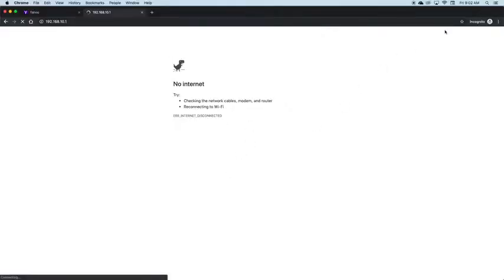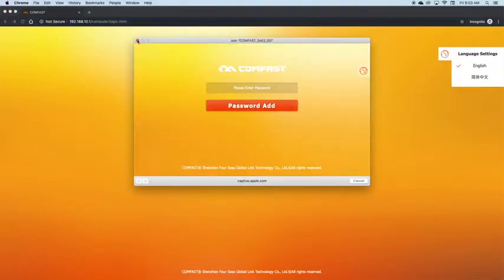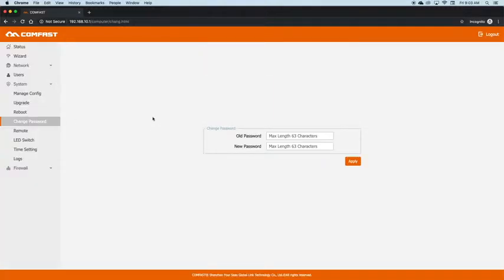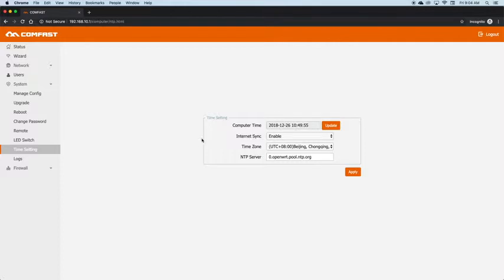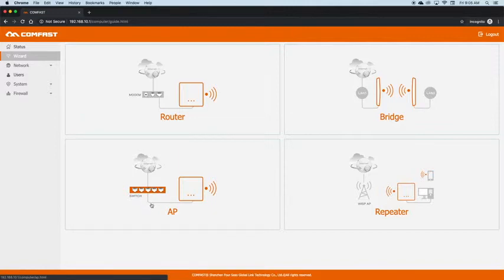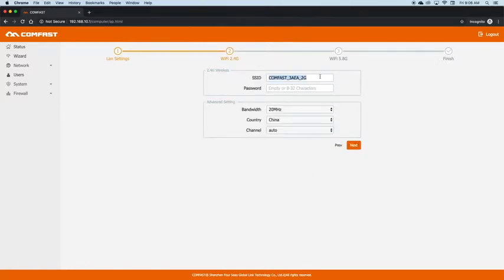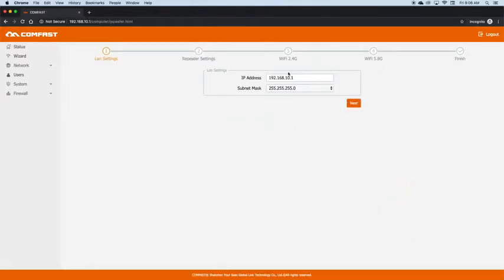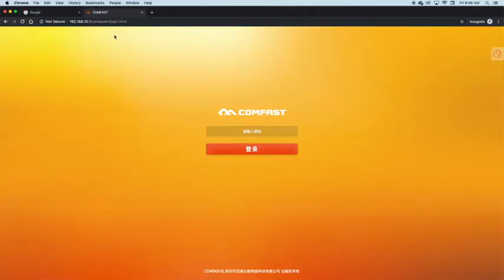How to use COMFAST wireless outdoor wifi router?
The CF-EW71 and CF-EW72 wireless outdoor ap router are very popular in many countries.

Some users who never use related products are worried that they don't how to use when get the product.

Today, one customer shared the video to teach us how to use the wireless outdoor ap router.
So easy!